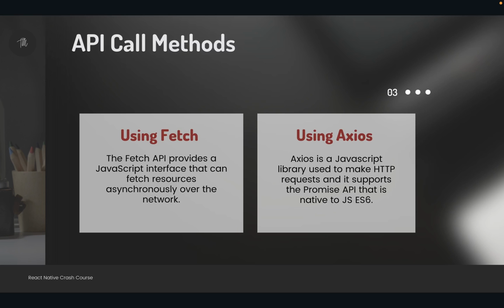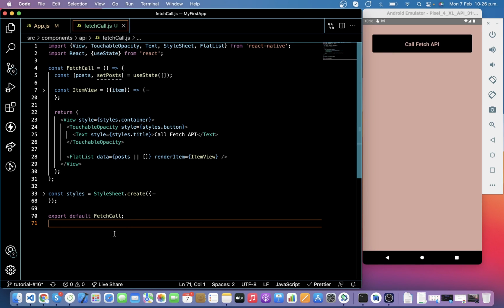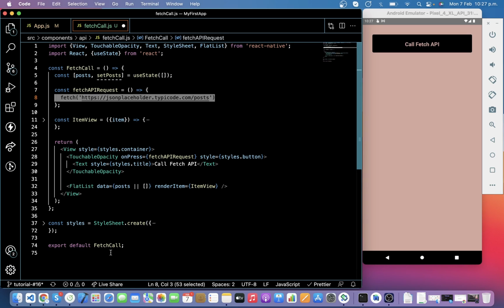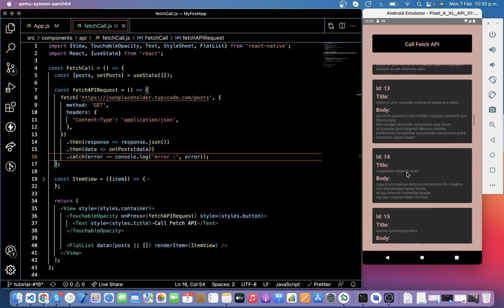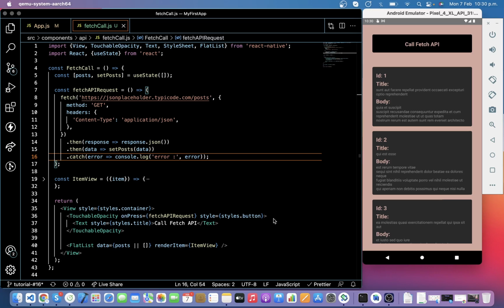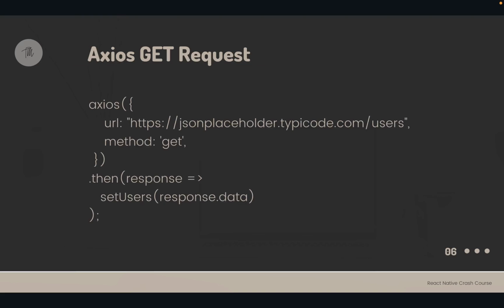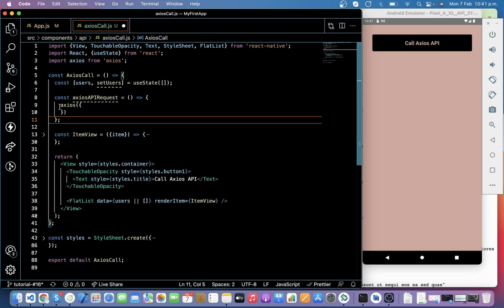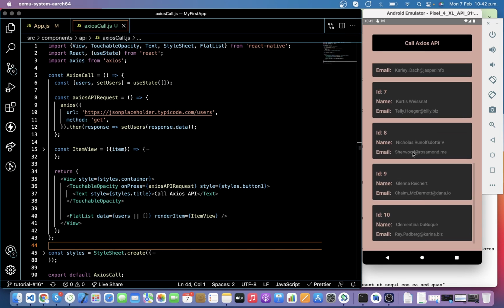#16 React Native API call with Fetch & Axios | React Native Complete Course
Hi, This video is for understand fetch method & axios library for call api's to fetch remote server data in mobile application with React Native.

I always prefer to check official document for implementation. You can also check Fetch & Axios example from below link.